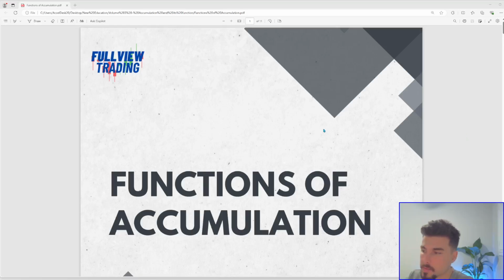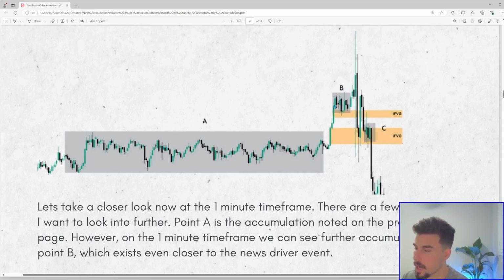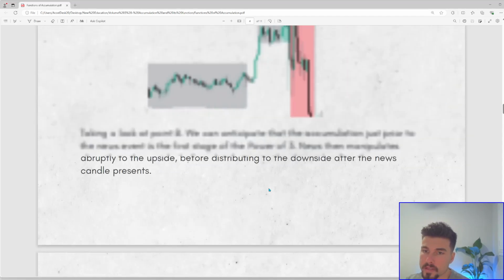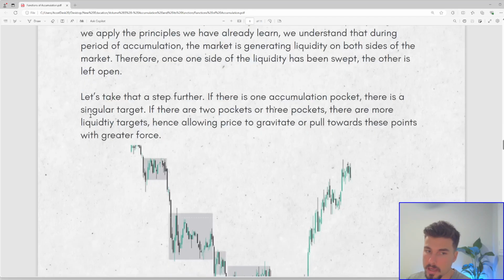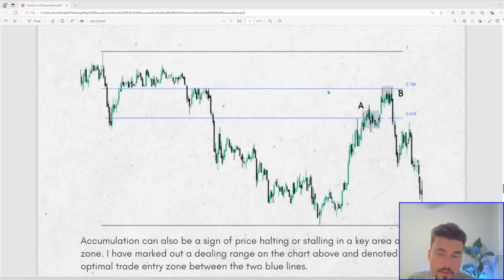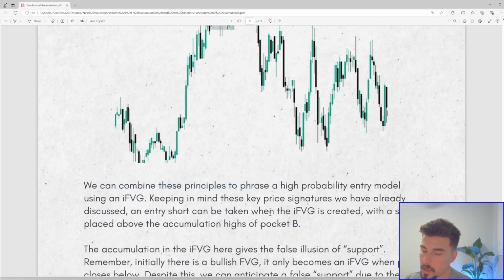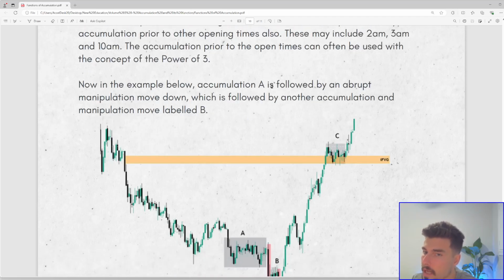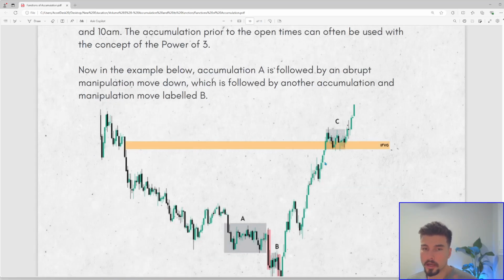ICT’s Power of Three Concept & Accumulation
In this video I detail some of the hidden applications of accumulation.